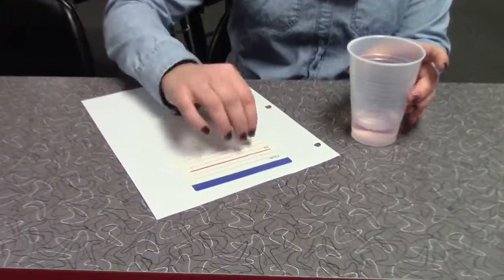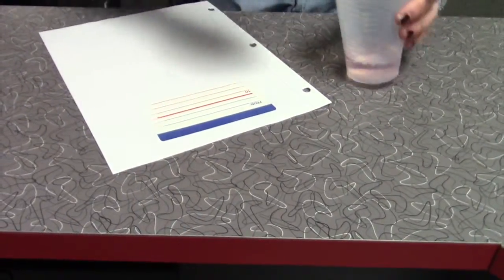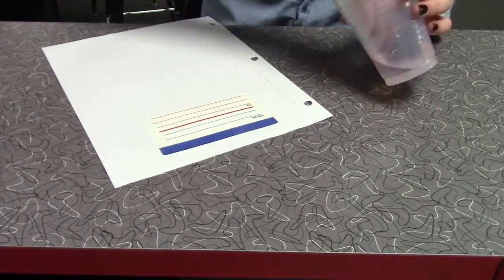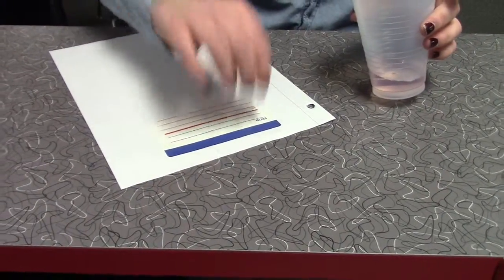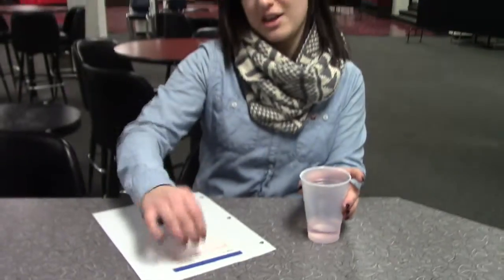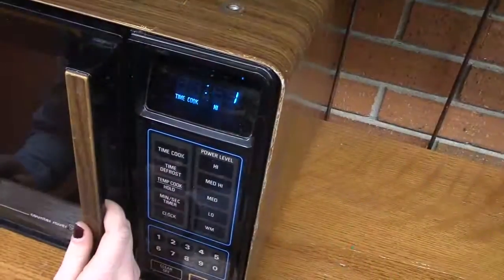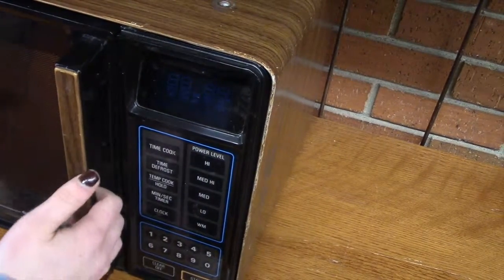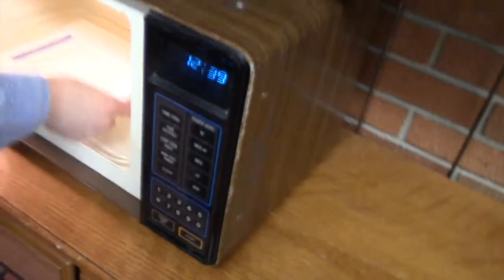Whaat Wednesday featuring Nicole Lebrun 2.4.15